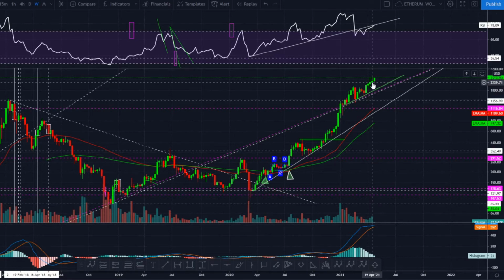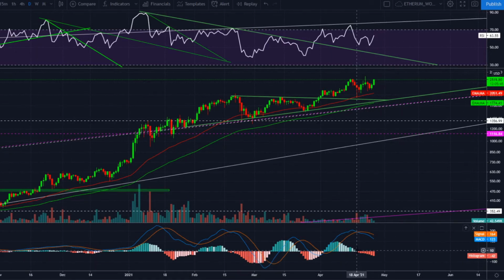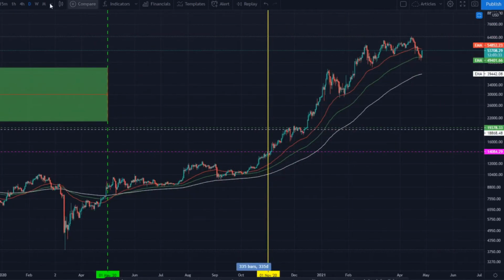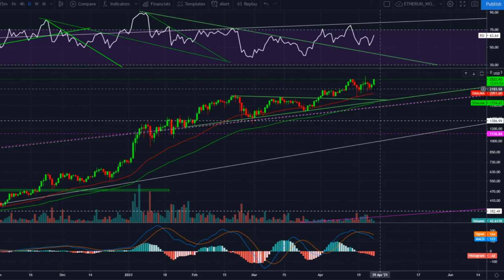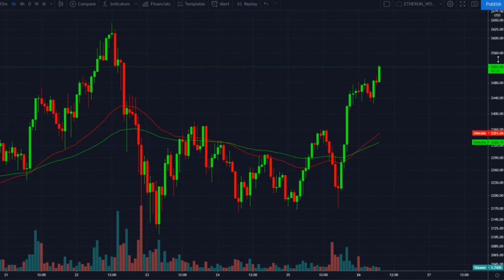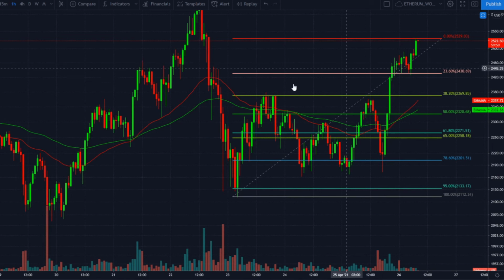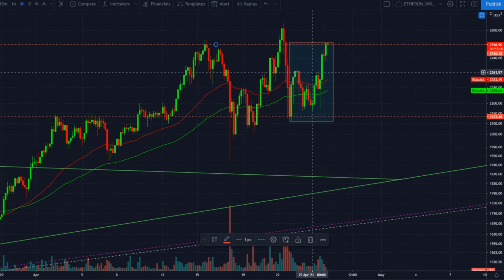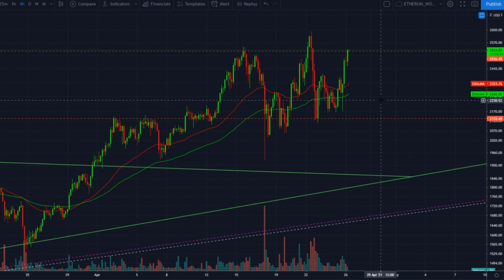ETH/USD 04/26/2021 Technical Analysis updates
Use this link to join the only server I trade crypto live Virtual Bacon

Use this link to read my latest article about the crypto bear market:

This is the book that goes with it

Any unwanted commercial content and spam will be banned.
MY contents are free and will always be.
I only trade cryptocurrencies on Virtual Bacon server.
My contents are only for educational and entertainment purposes. I am not selling or promoting selling signals, I do not believe in that kind of stupidity. As a trader my objective is to help you building the skills while watching my analysis and thoughts.